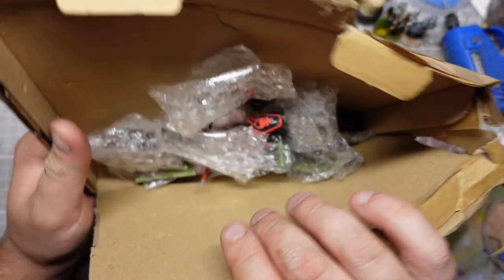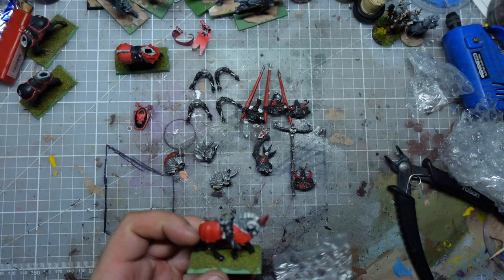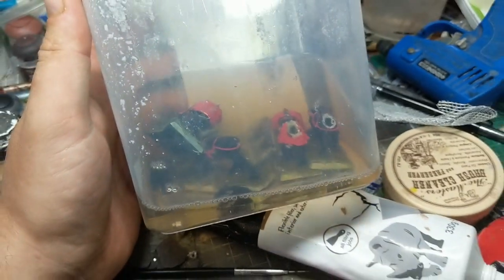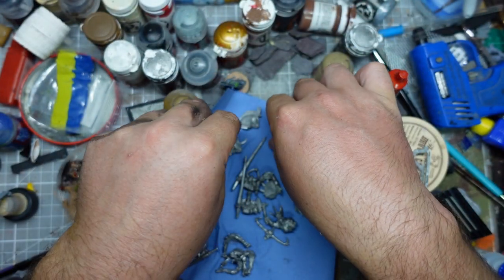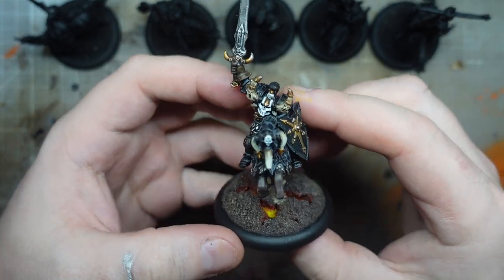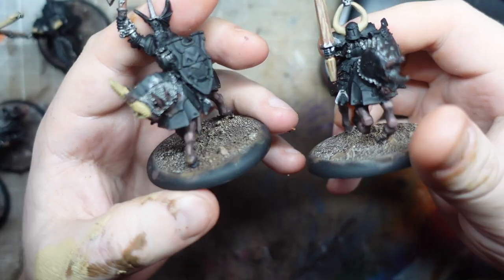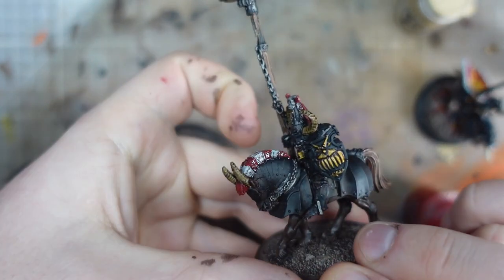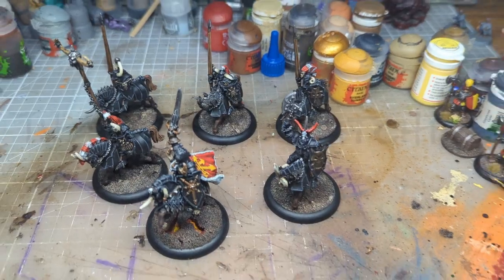Lead Easy Restoration - Oldhammer Chaos Knights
Not done one of these in a while, totally worth it.